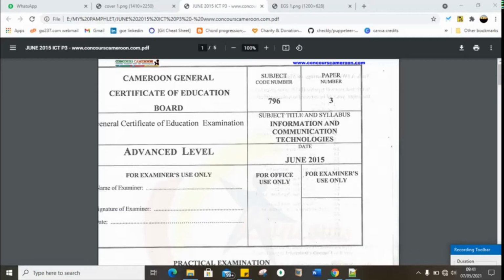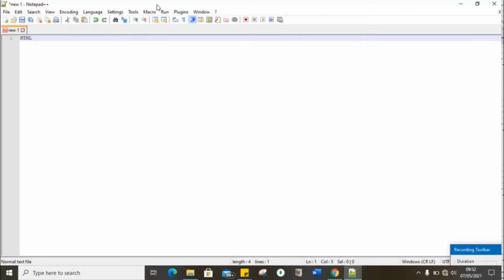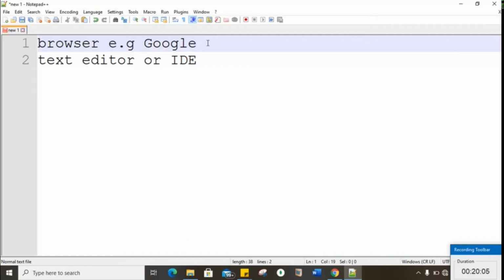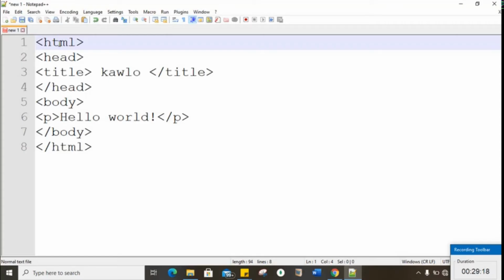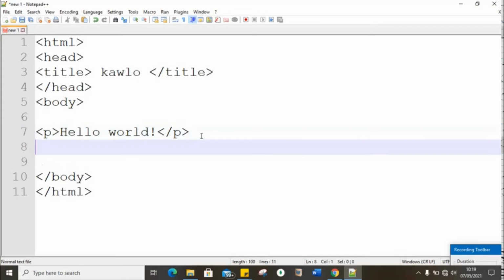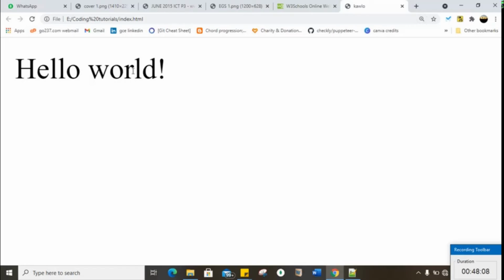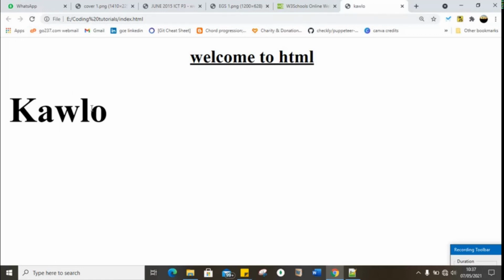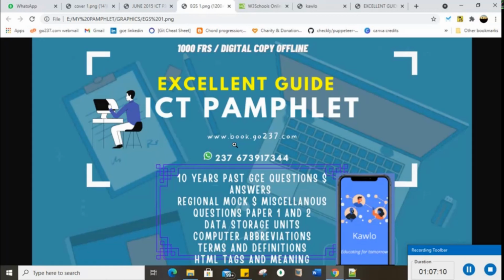GCE A LEVEL ICT LECTURE ON WEB AUTHORING HTML PART 1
Web Authoring video Lecture For ICT and Computer Science Students.

Hope you enjoy the video! Let me know if you have any questions or feedback.